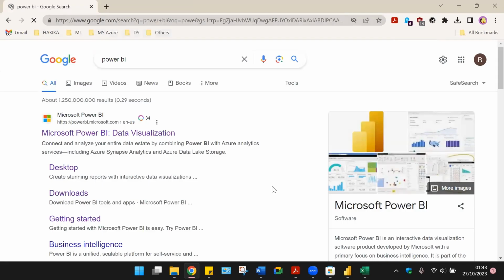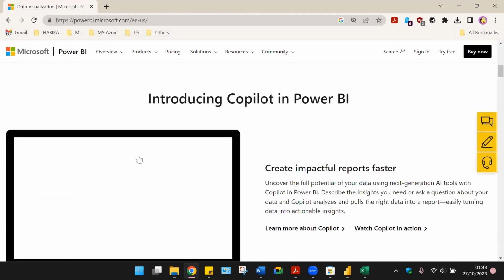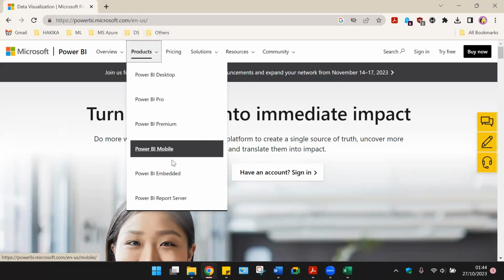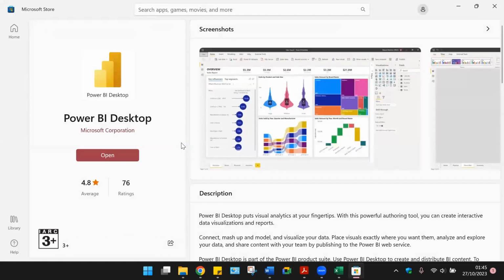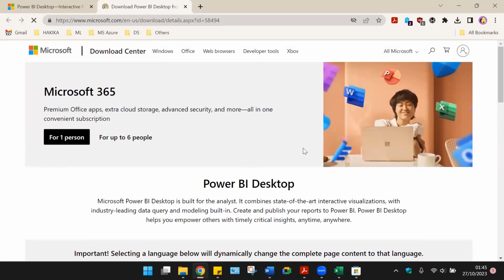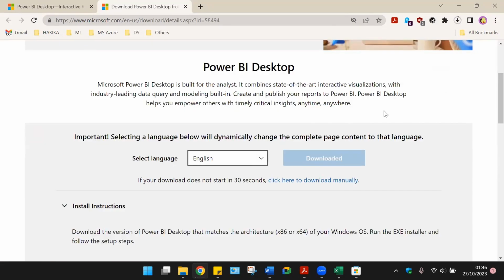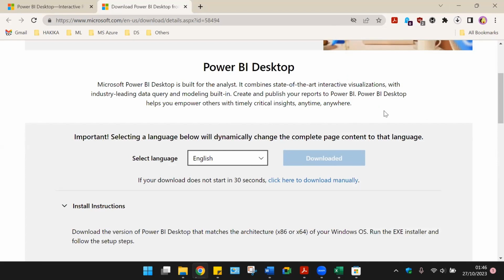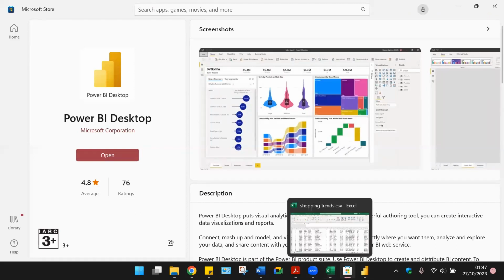55 Downloading and installing Power BI